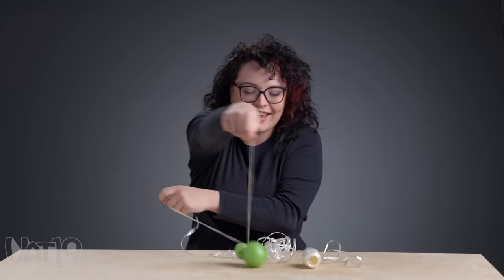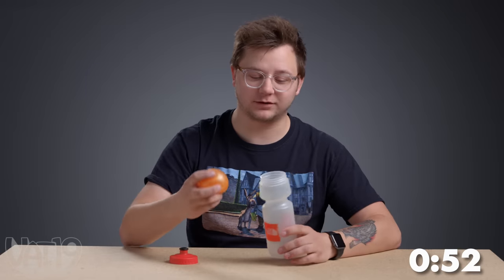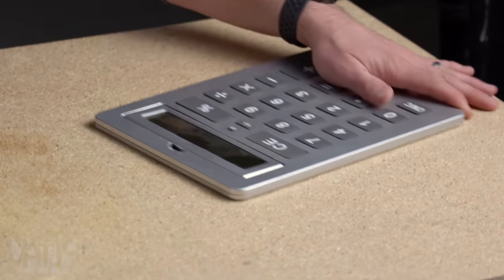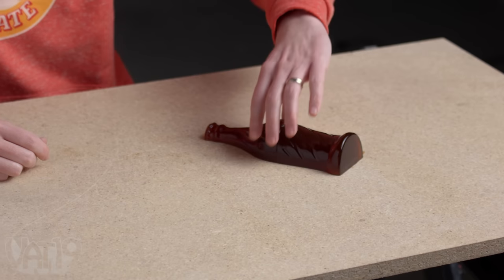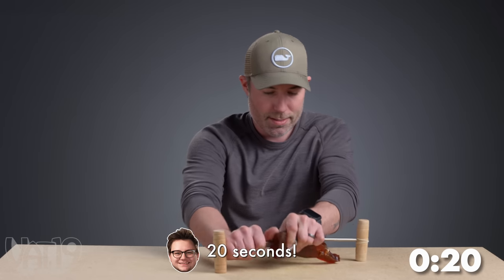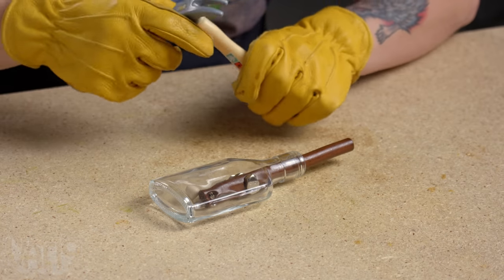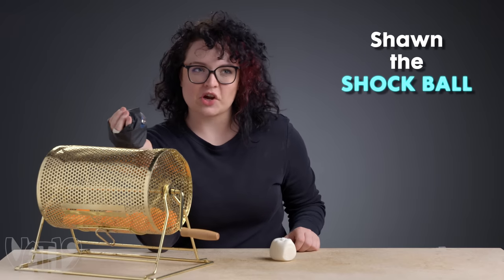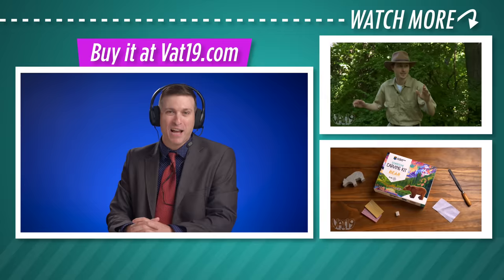$1000 if You Can Break This Toy in 1 Minute • Break It To Make It #56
Can you smash through 12 ounces of thick gummy with a pickle? Can you crack a rubik's cube with a birthday candle? We're cranking up the voltage on this Break It to Make It!

00:00 Intro
00:12 Pearl Water Stress Ball
02:35 Sudoku Cube
04:33 Giant Gummy Cola Bottle
06:32 Grecian Bottle
08:21 Big Money Bonus Round